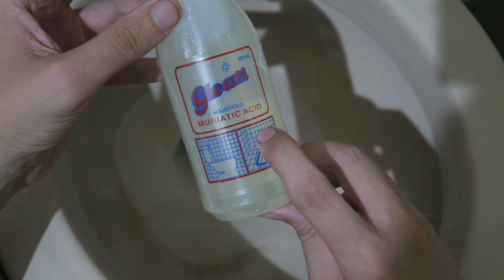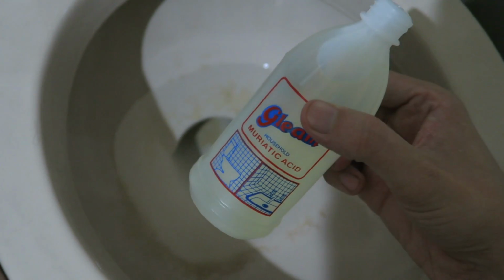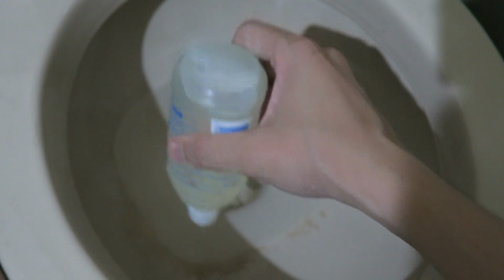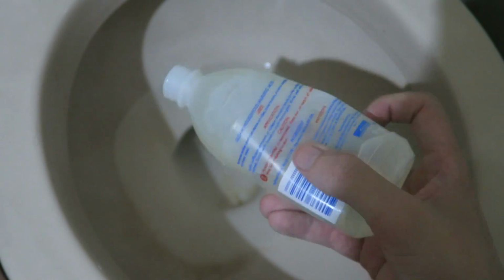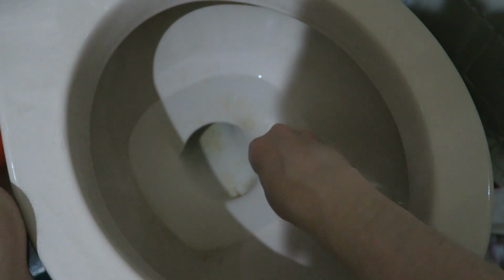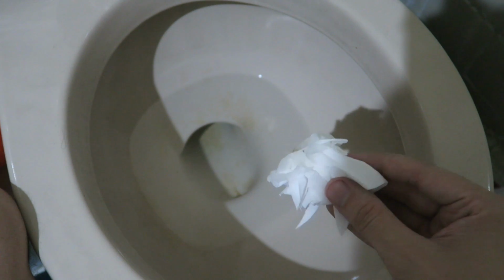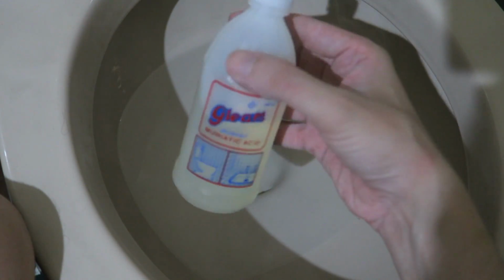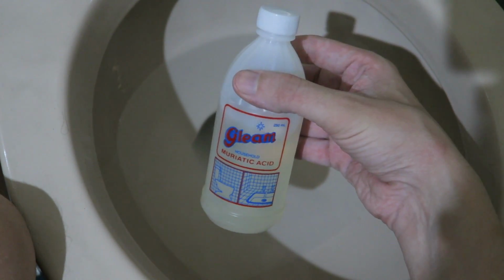Remove Stubborn Toilet Stains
Struggling to remove stubborn stains from your toilet like rust, lime, calcium and hard water? Let's hit those stains with an extremely toxic chemical.

I should probably explore more environmentally friendly solutions like vinegar or lemon juice, but for now, i'm using muriatic acid.

As mentioned in this video, muriatic acid is very dangerous. You don't want to get it on your skin or in your eyes and you don't want to breath the fumes.